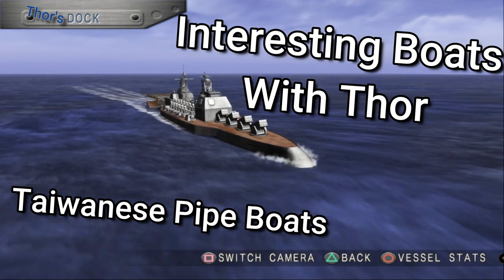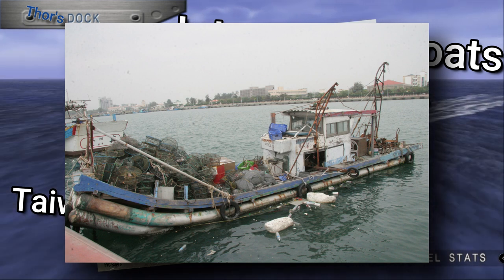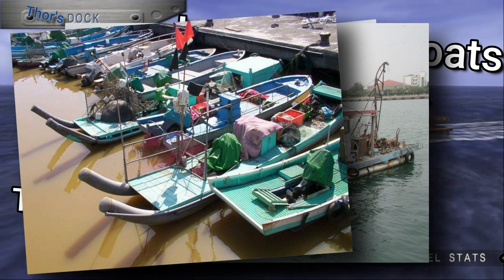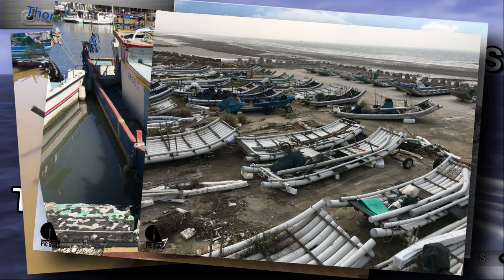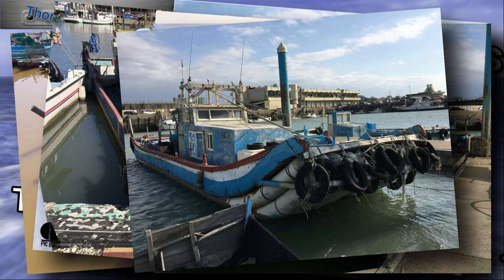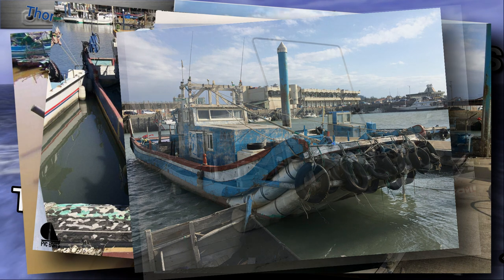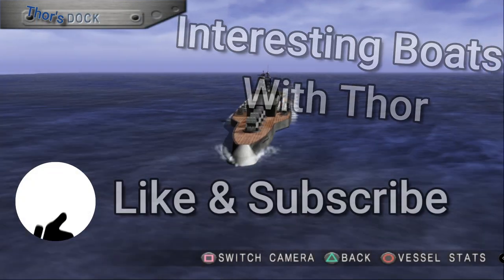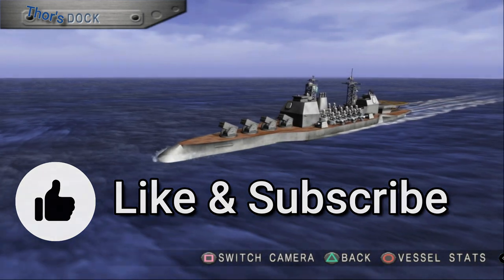Taiwanese Pipe Boats Interesting Boats With Thor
Probably one of the best boat types that exist.  These things are extremely successful & gaining popularity. Inexpensive, easy to build, almost impossible to sink, & so much more.

MeWe Link... You may have to copy & paste this link into your browser for it to work